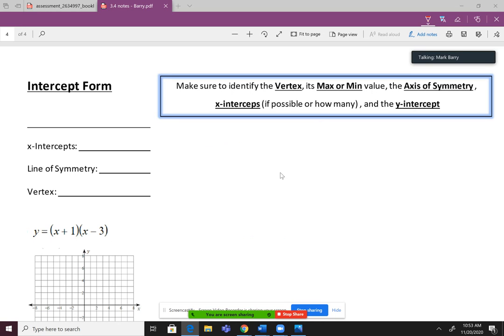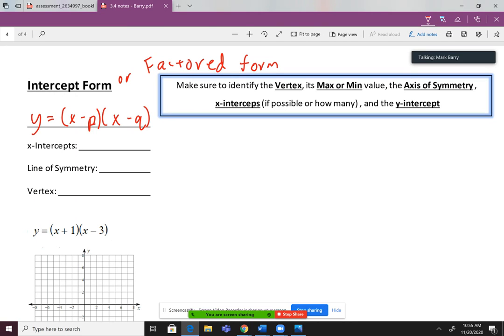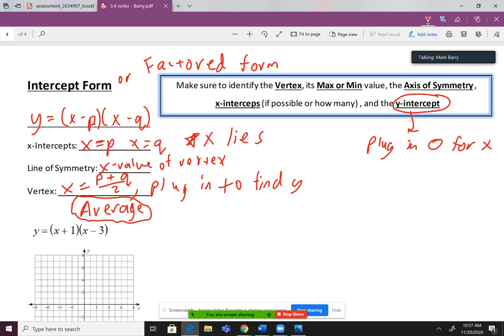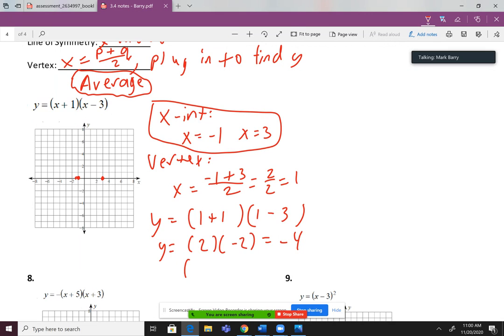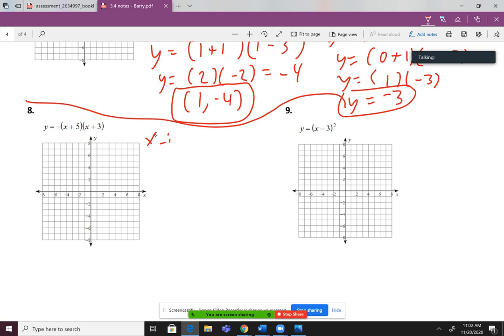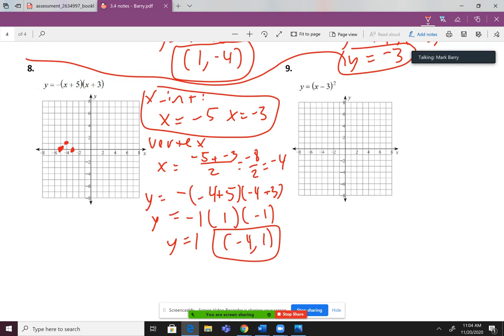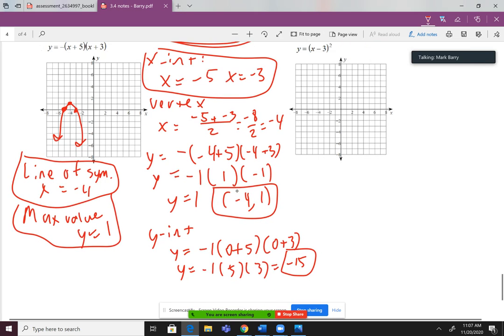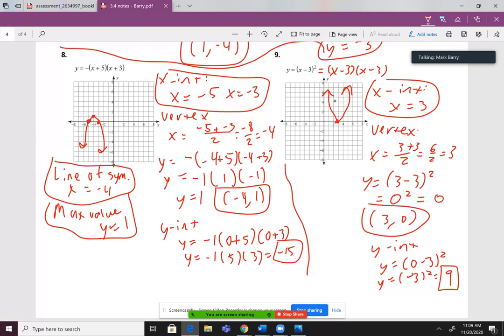Algebra 2 - 3.4 Notes Part 4 - Graphing quadratics in intercept form